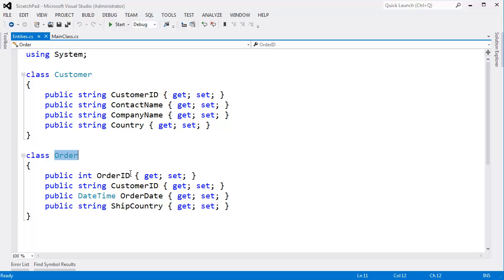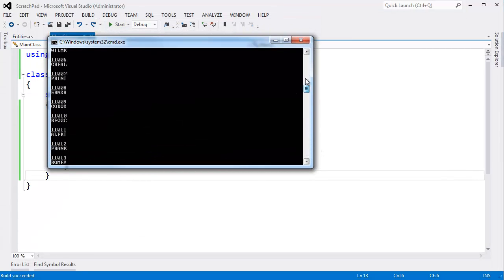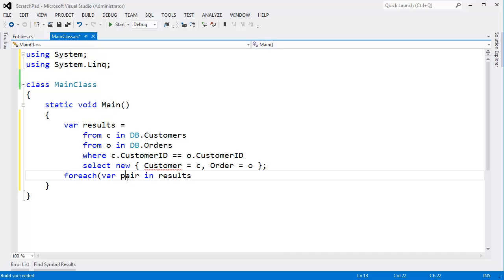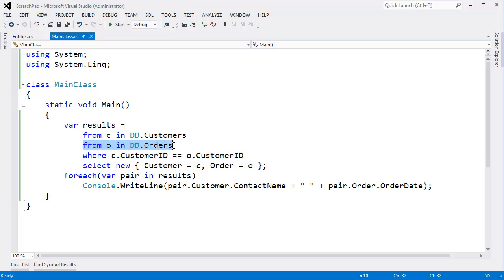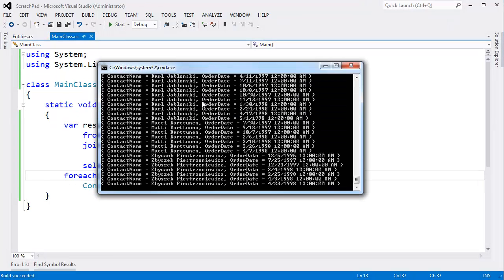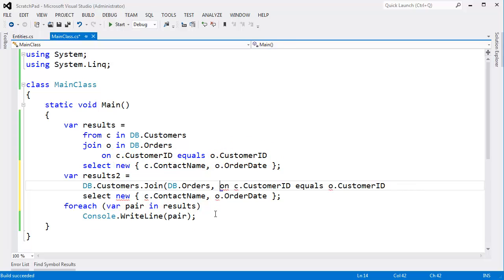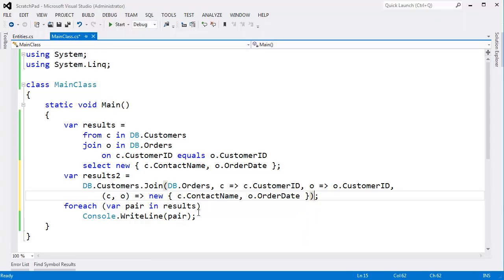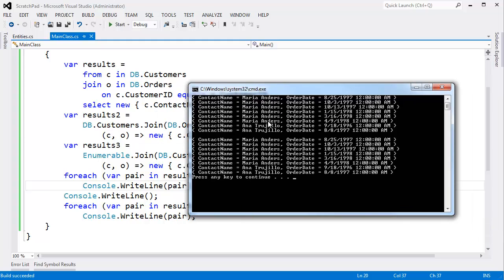LINQ Joins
Uses C# LINQ JOIN clauses to combine two collections together based on a foreign-key property.